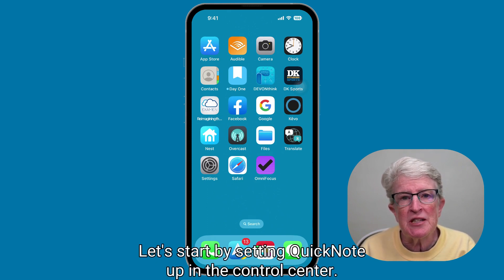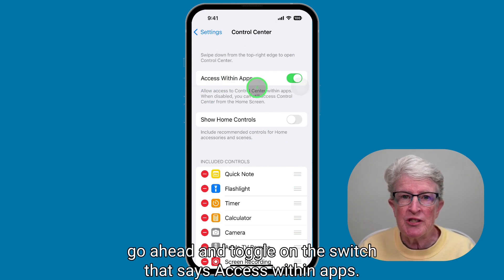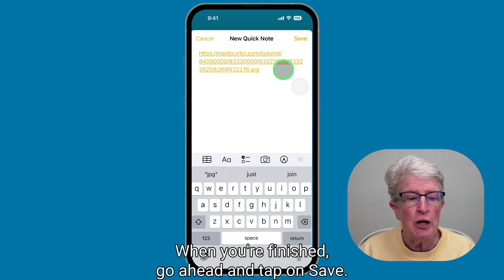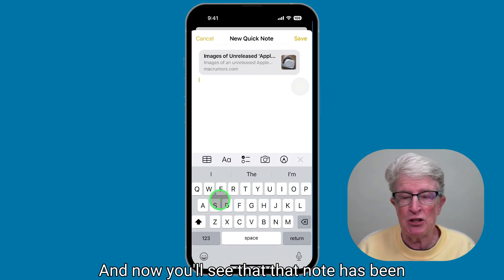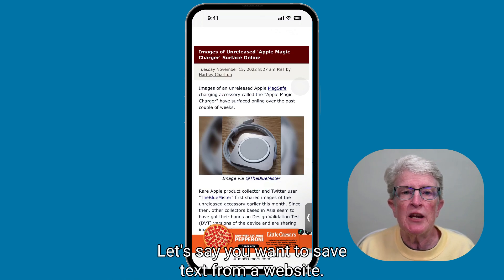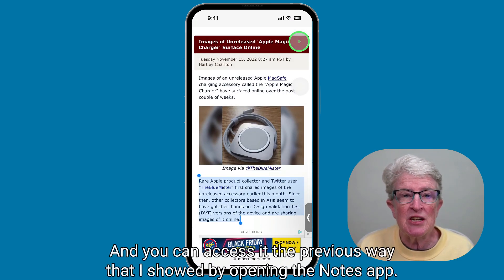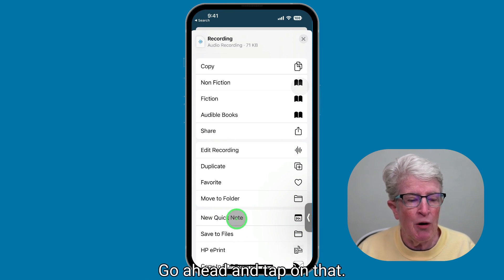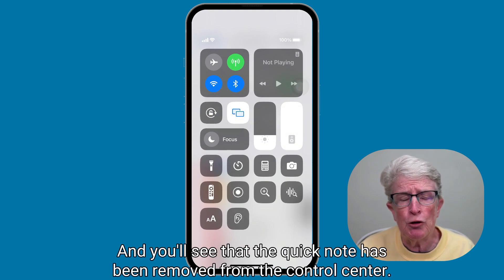Quick Note Comes to the iPhone in iOS 16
First introduced with iPadOS 15, Quick Note is a feature widely appreciated by iPad users for its ability to take notes anywhere you want. With iOS 16, Apple has now brought this feature to iPhone  and if you don’t know what Quick Note is and how to use this feature, then keep watching.

Chapters:
0:00 Intro
0:34 Enable Quick Note
1:36 Access Quick Note from the Control Center
2:17 Access Quick Note from the Share Sheet
3:12 View Your Quick Notes
3:44 Add Text from a Website to a Quick Note
4:30 Add Quick Note from Voice Memo app
5:28 Delete Quick Note
6:00 Difference Between Quick Note and the Notes app

My Apple Products:
2020 iMac Pro 512
2021 Apple iMac M1 512
2021 iPad (wi-fi) 64gb
2021 iPad Pro (wi-fi) 128gb
2020 MacBook Air M1 256gb